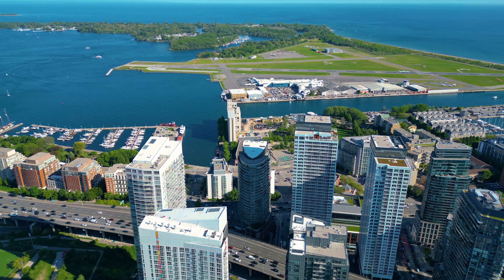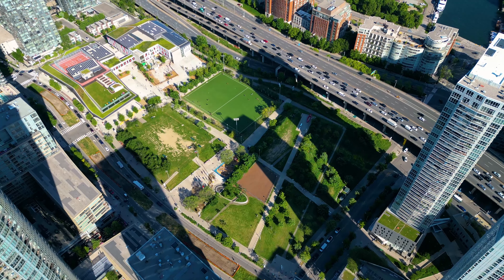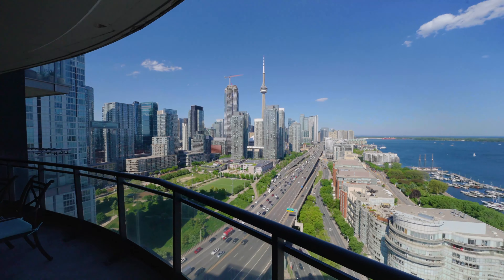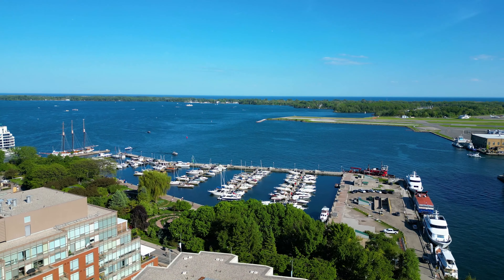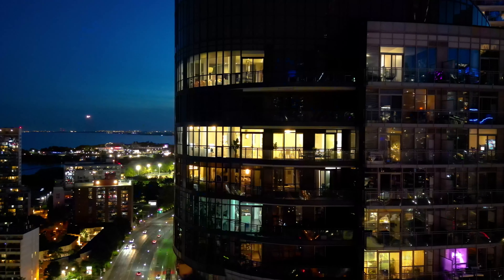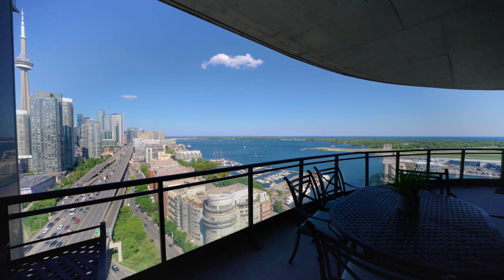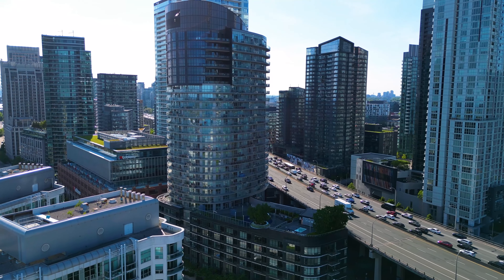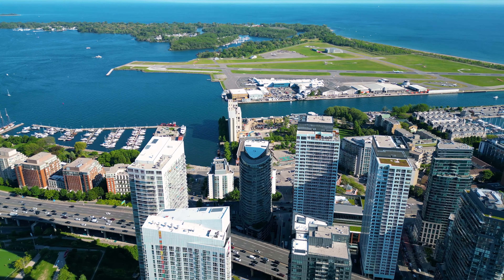This residence boasts one of the most coveted water views in Toronto!